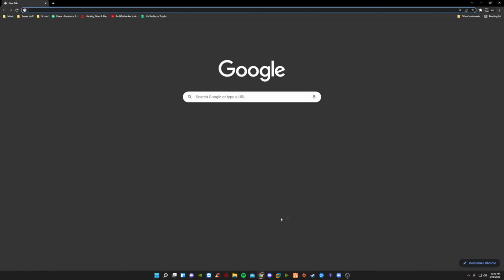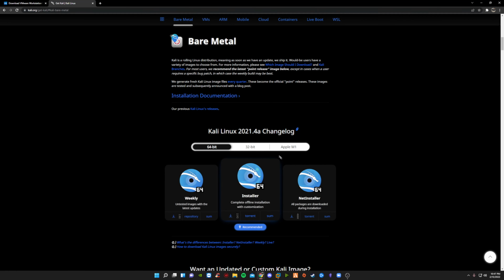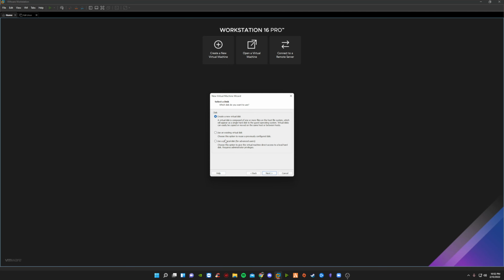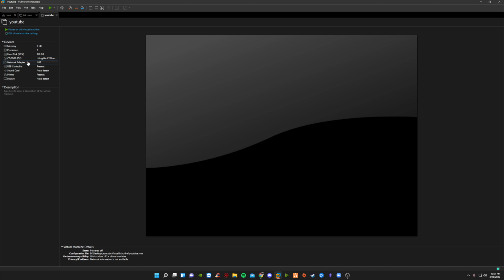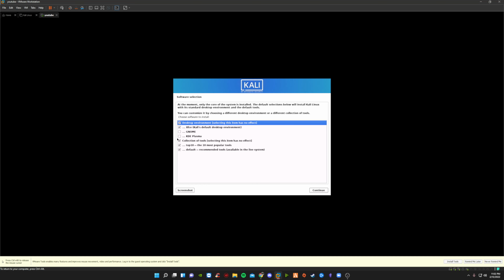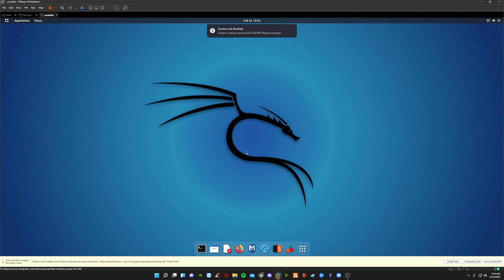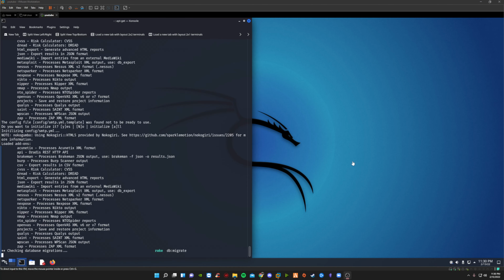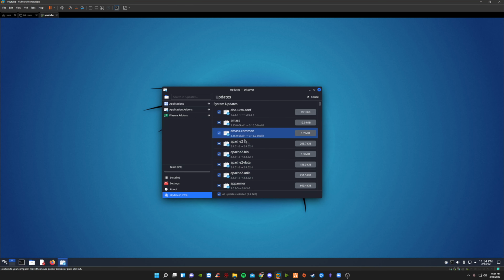Tutorial: Virtual Machine / OS Install Walk Through (Fixed)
Hello all, I first would like to state that my editing skills are nowhere near where I'd like them to be. I've noticed a few mistakes uploading this video and I want to first apologize. This was done on a few takes with just diving straight into it with no written script.

This is a video on how to install a Virtual Machine program and then download and install an operating system and the walk-through steps on completing the installation of the operating system. I apologize that it's quite lengthy but I hope it's helpful and enjoyable. Mistakes were made and I correct myself with a few pauses but as I said, I'm just starting out.

Song List
Sublab Azaleh - Cosmica
Blaudiss - Eight Twenty-Two
Fotiz Liberis - The Calling
Inhale - Recall
Moon - Agony
Oscuro - Lose Myself
Sublab & Azaleh - Cosmica
Venus Theory - All Was As It Were